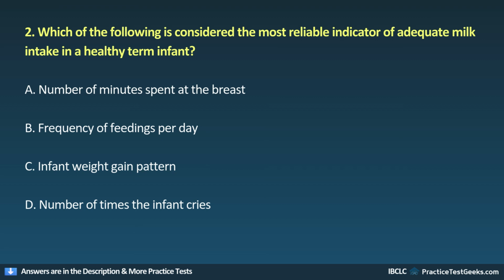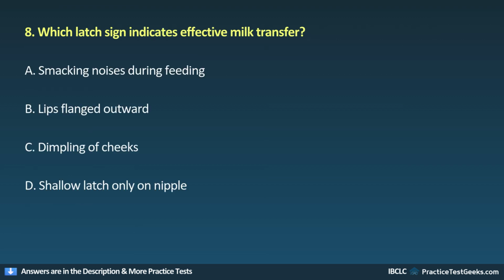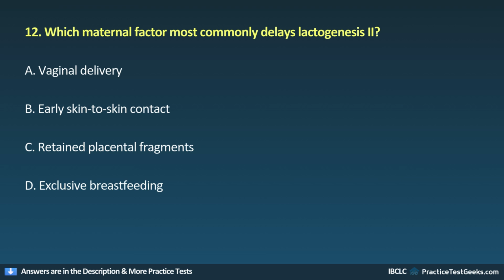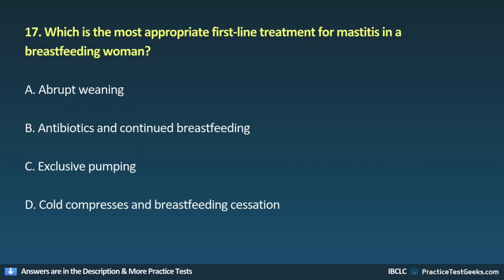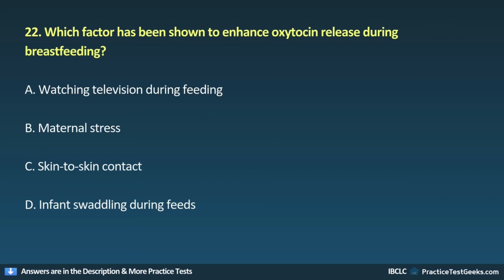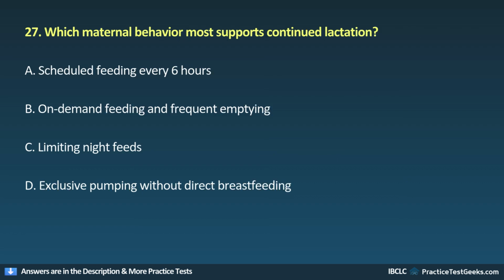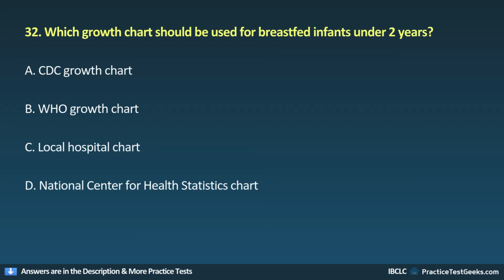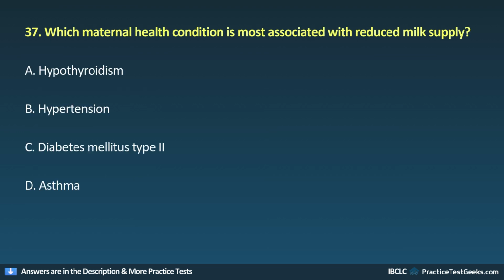IBCLC Practice Test 2026 International Board Lactation Consultant Examiner Review Prep Questions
Prepare for your International Board Lactation Consultant Examiner exam with comprehensive practice questions and test preparation strategies for 2026.